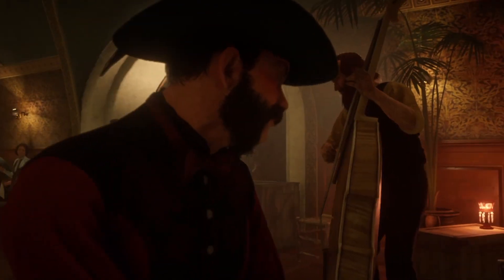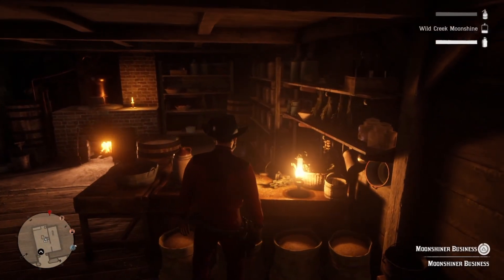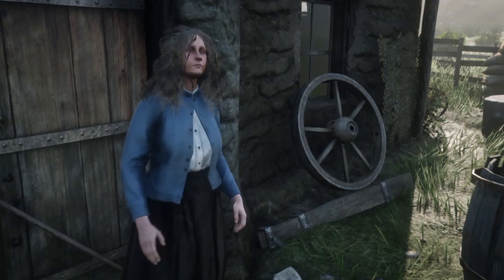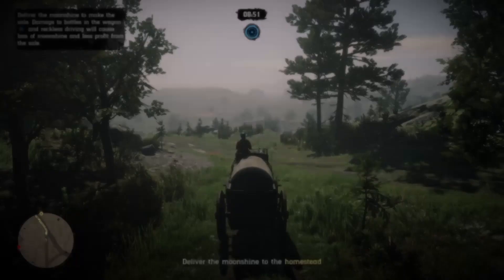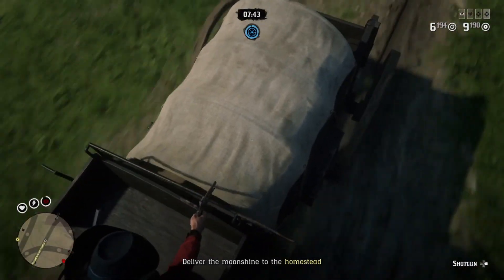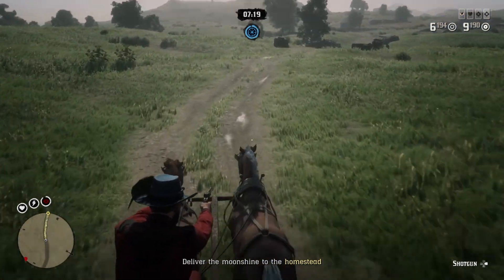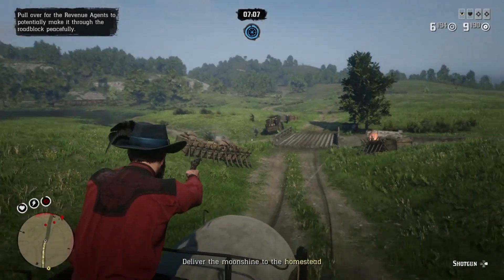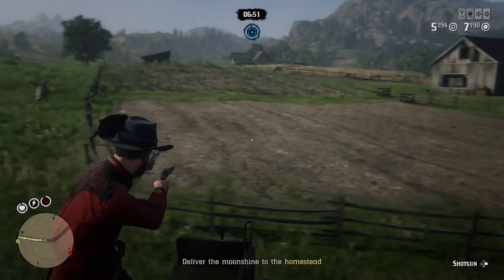Trotsky Loves! Red Dead Online - Wagon Exploit *new exploit*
Lovable (that's debatable) Trotsky demonstrates the Wagon Exploit on RDO! Has anyone seen him, though? He never made it back from Wario's Woods...